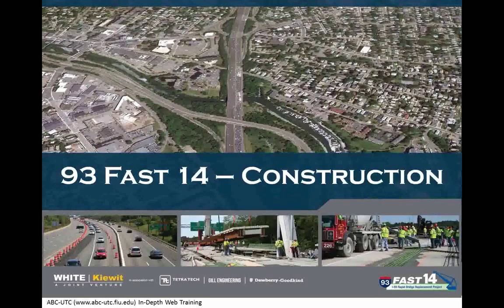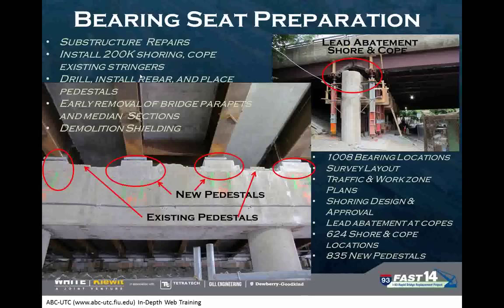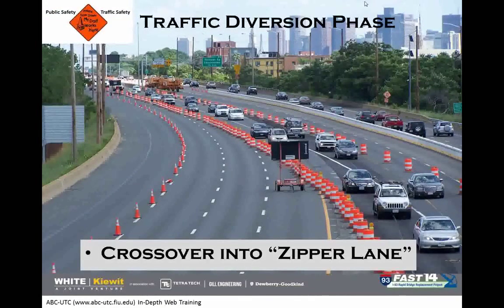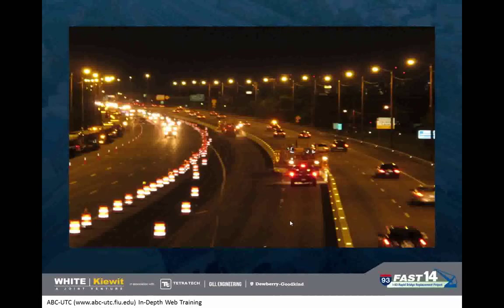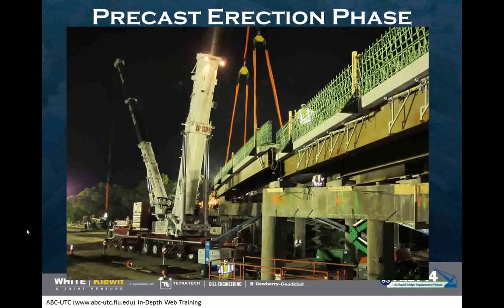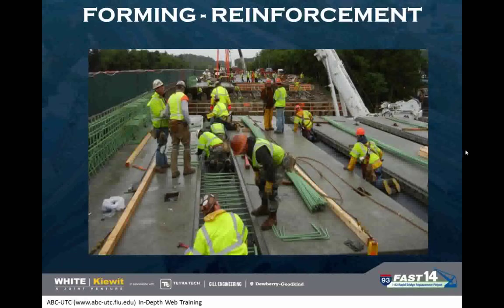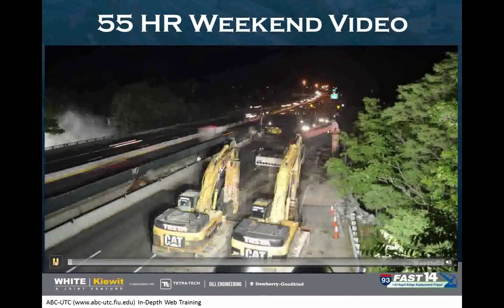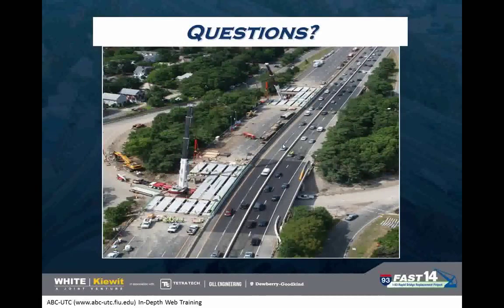In-depth2014-M6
Contractor options
Site access / location constraints
Construction timeline / schedule
Quality Control / Construction inspection